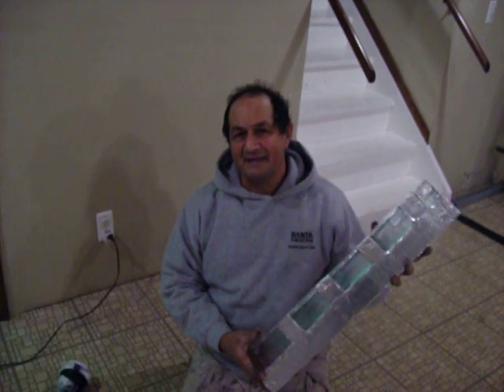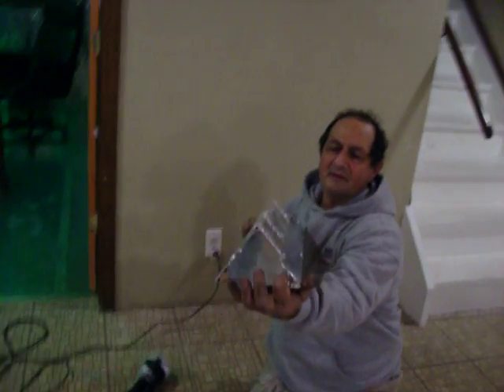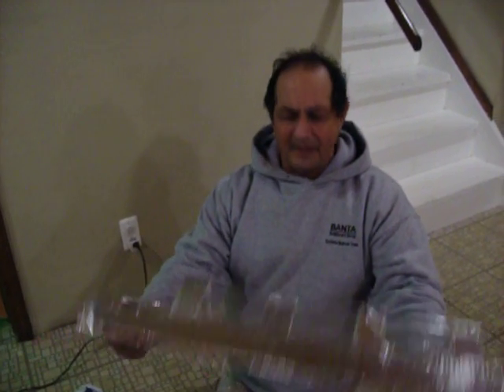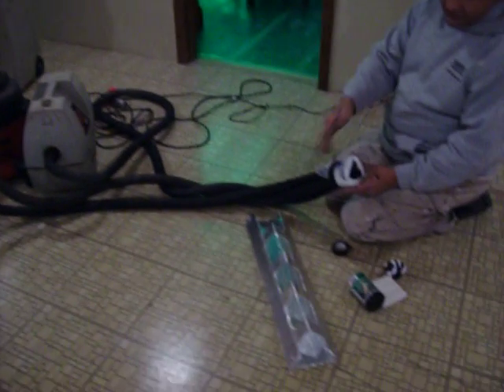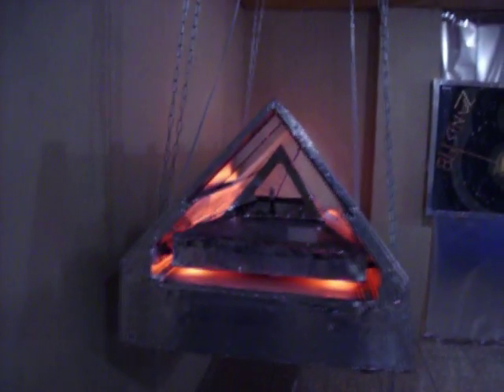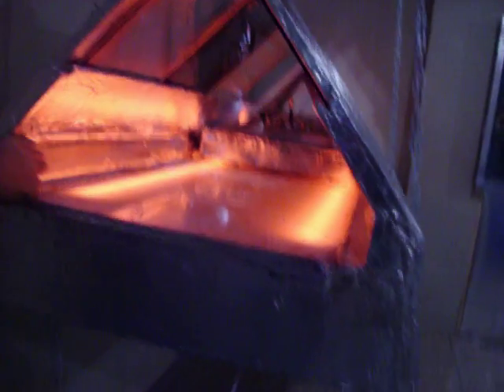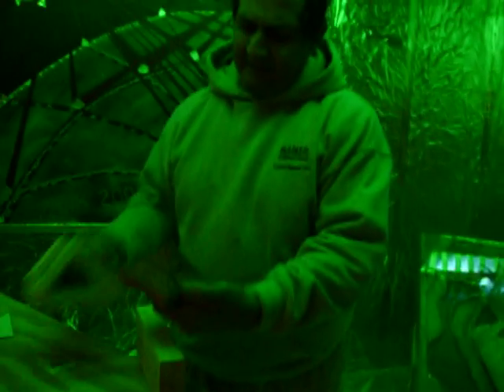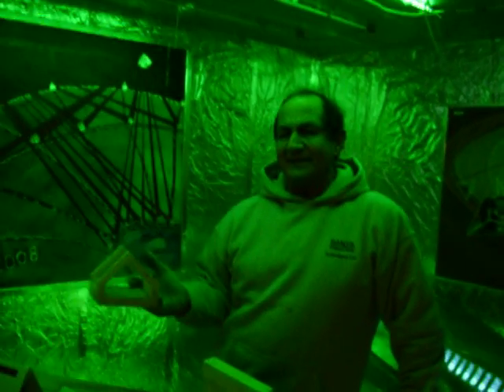The Test 300+ MPH Extremely High Speed RC Car Air Tunnel Part 3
Making of Vac Tunnel System Prototype Part 3